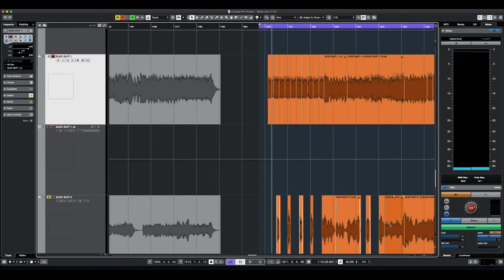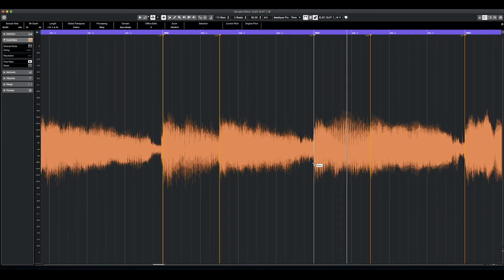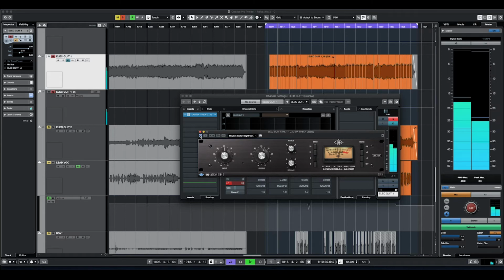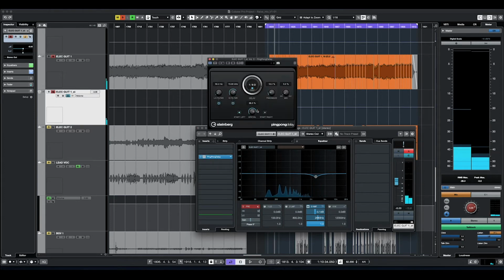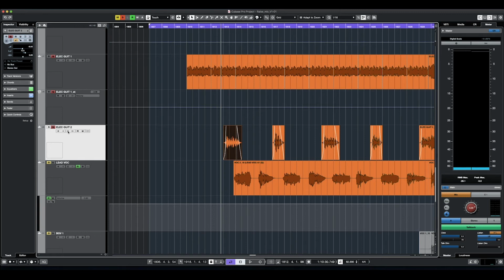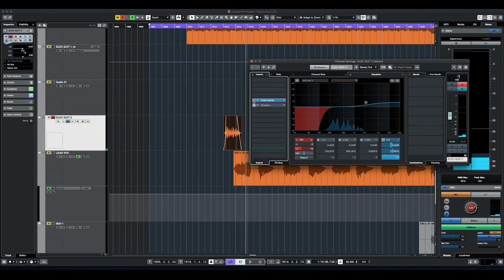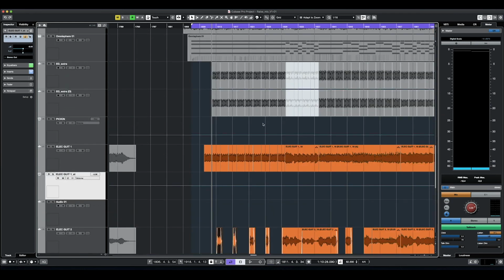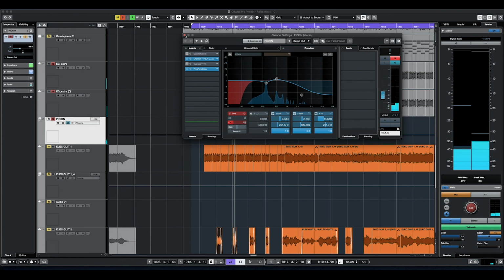Mixing Worship For Online Church Pt 3 - ELECTRIC GUITARS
In this episode, I'm working through electric guitar in a typical worship set for a Sunday online service.  We have chosen to post produce our online services in order to achieve the best quality we can for our online attendees.  Hope you enjoy & I hope you get something out of this episode.